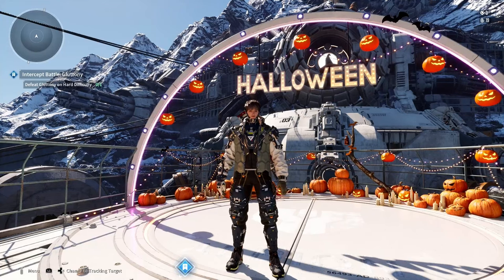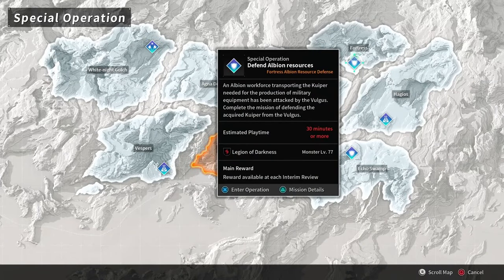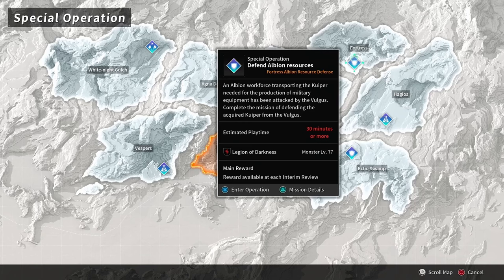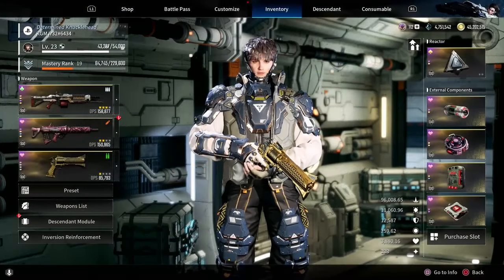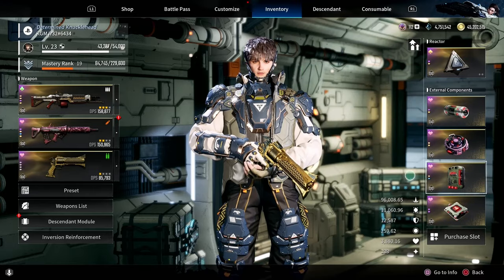Want MAX Weapon Level in The First Descendant? Watch This Now!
The Fastest Weapon Leveling Guide in The First Descendant - Defense Mission XP IS INSANE!

Discover the fastest way to level up your weapons and Descendants in The First Descendant , we’ll break down how you can earn massive Weapon Proficiency XP and Weapon Levels in Update 1.1.6 using the updated Defense Special Operations missions.

In This Video:
▶️ Defense Special Operations Update 1.1.6: Tips for weapon bonuses
▶️ Fast Weapon Proficiency XP Farming
▶️ How to use boosters for max efficiency

Whether you're a new player or a returning veteran, this method is essential for maximizing XP gains.

The First Descendant is a free third-person cooperative action RPG shooter featuring high-quality graphics. Experience the fun of strategic boss fights through 4-player co-op and various unique characters, exciting gunplay, and looting. A variety of equipment is necessary for growth, and you can obtain them through clearing scenario missions within the game or in the World Missions where cooperation is crucial and battles with huge bosses.

Chapters:
00:00 - Intro
00:30 - The Setup
00:47 - Mission
07:15 - Outro